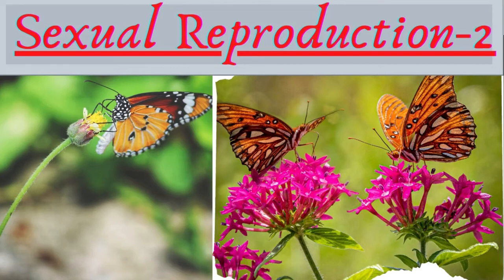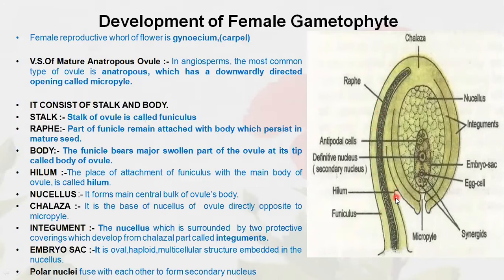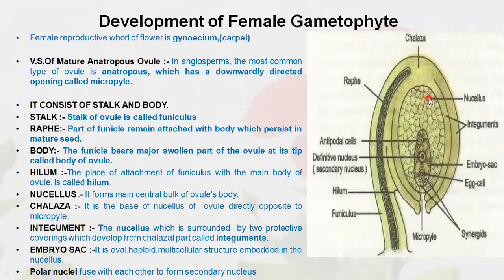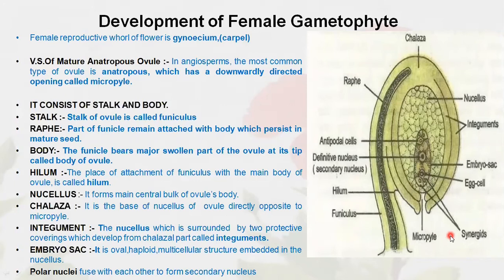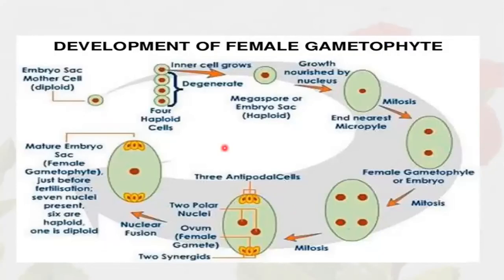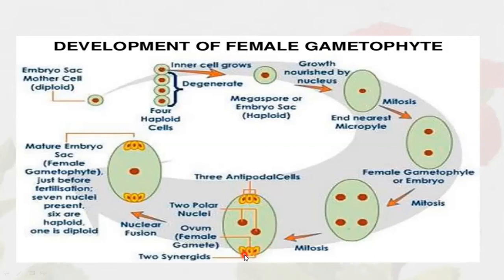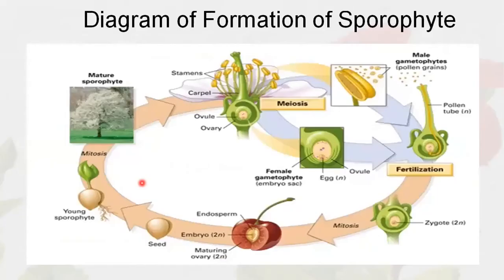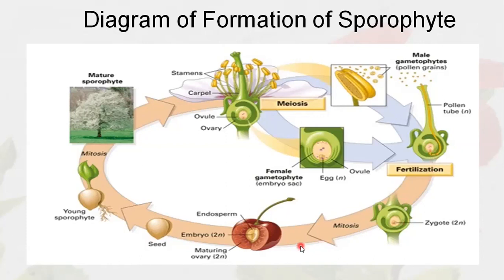Sexual Reproduction 2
We will learn about sexual reproduction Part 2